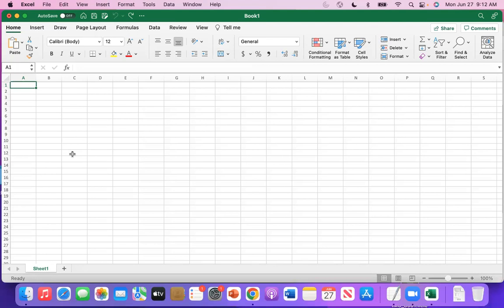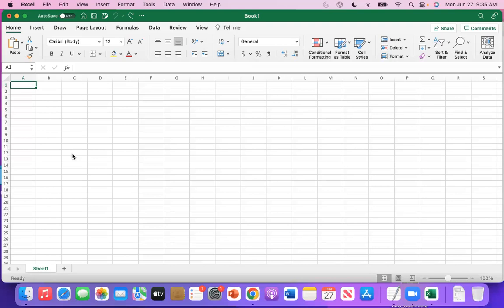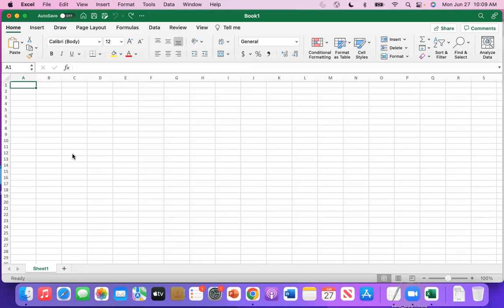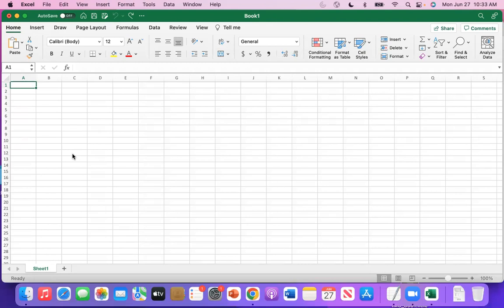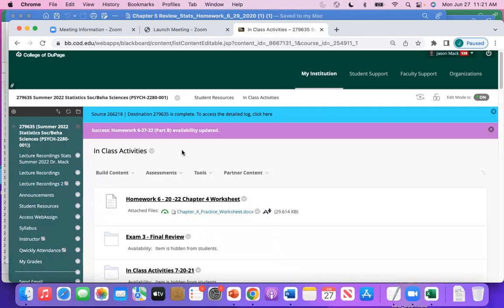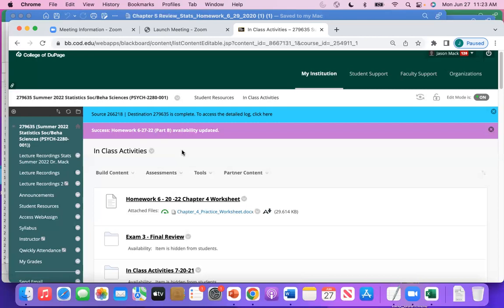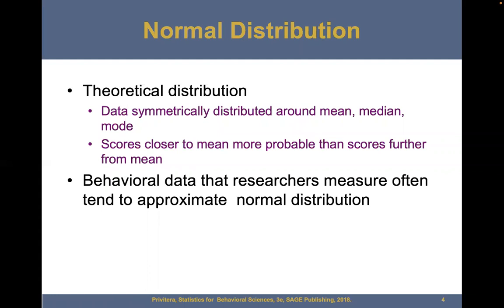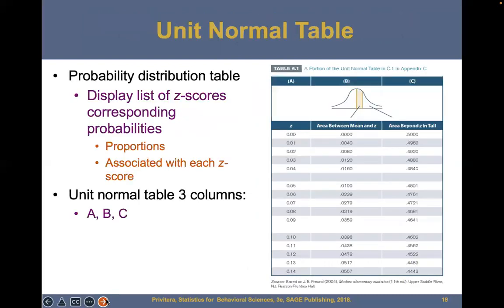Stats 6 27 22